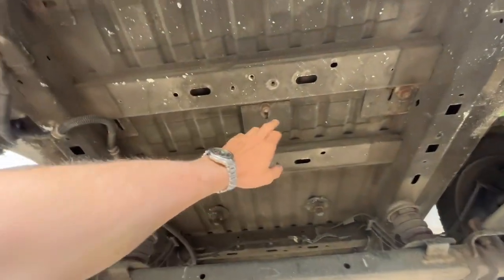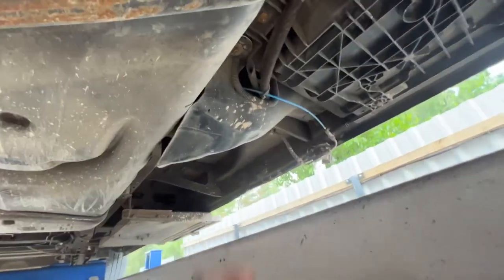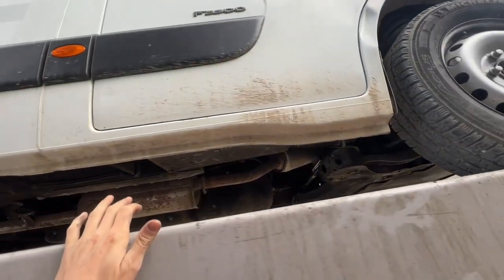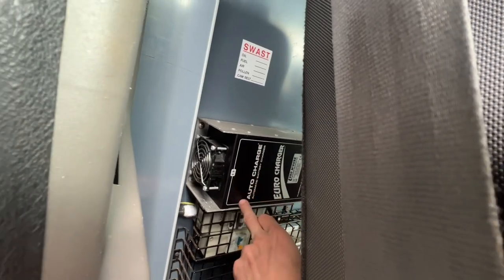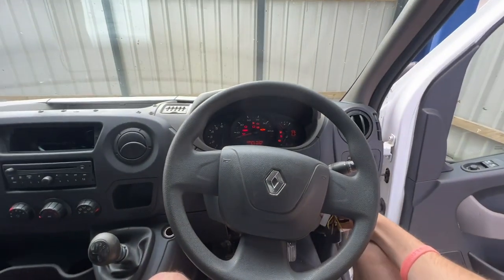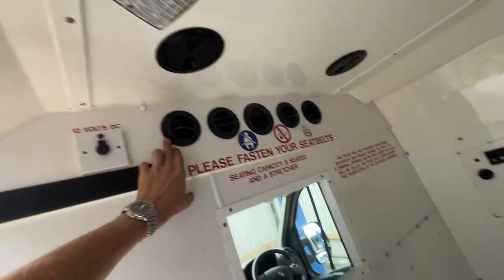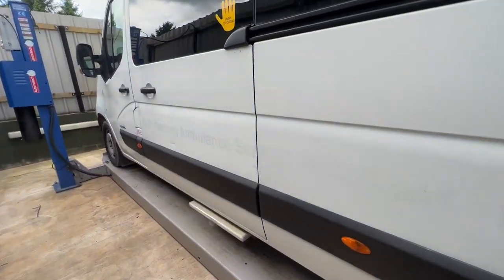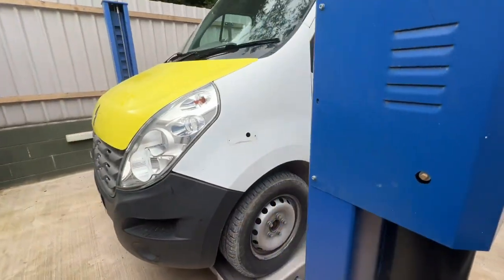South Western Ambulance Service PTS Van, actually in very good condition.